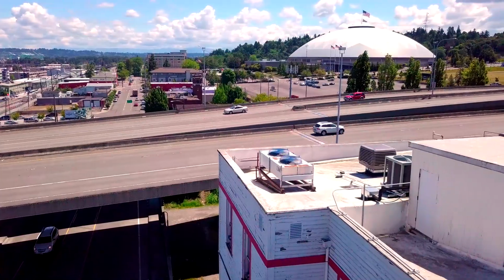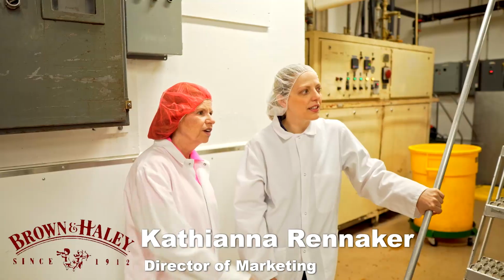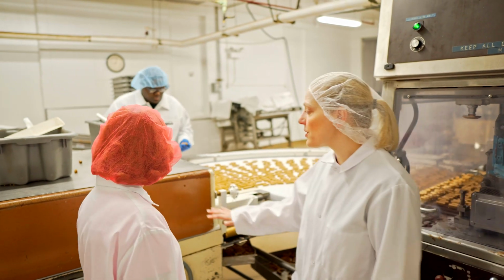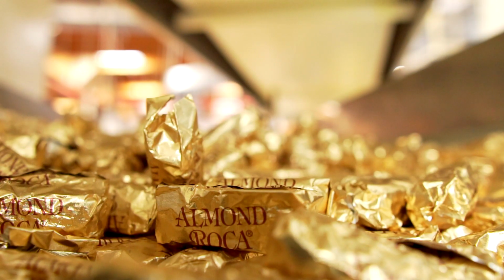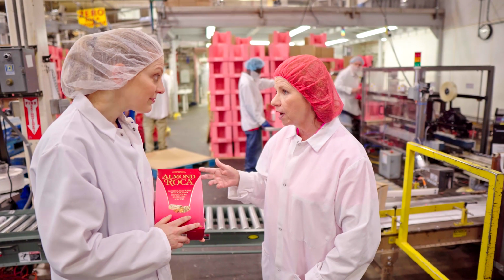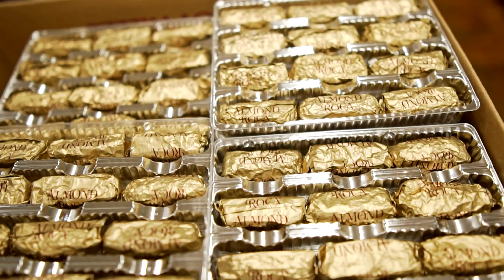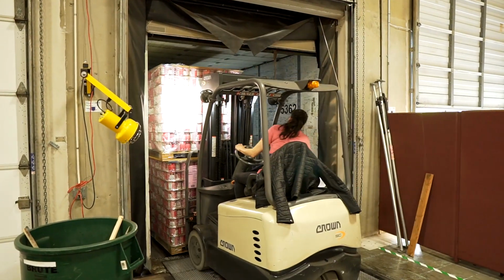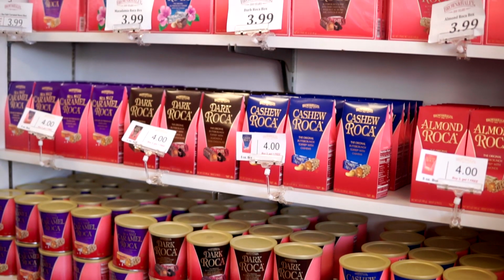The Business Next Door at Brown and Haley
You probably have eaten and loved, this pink and gold packaged candy your whole life, but did you know this company helped put Tacoma on the international radar… What candy is it? Find out from PierceCo Councilwoman Connie Ladenburg on this episode of The Business Next Door.